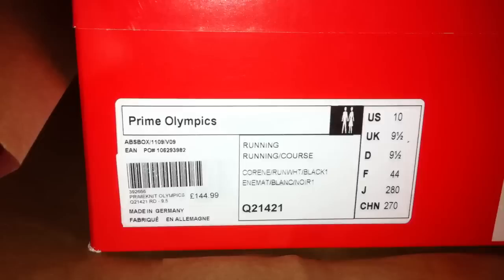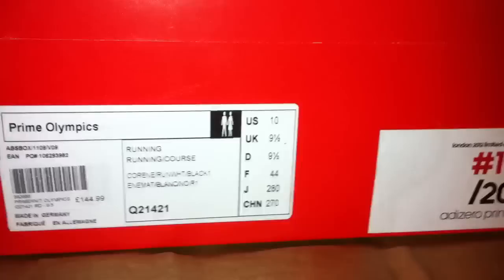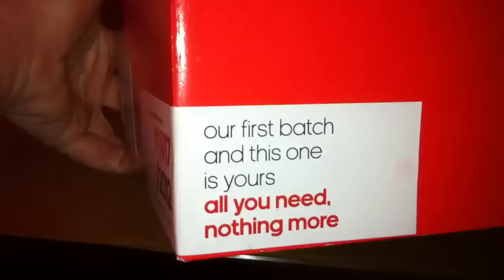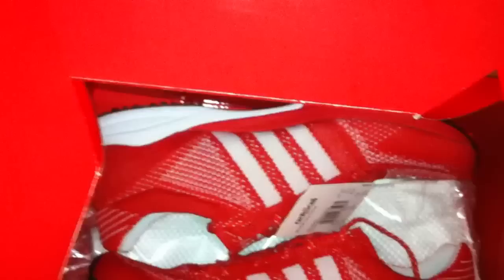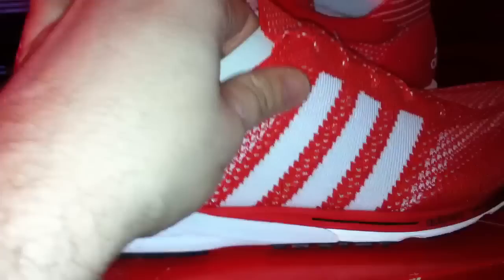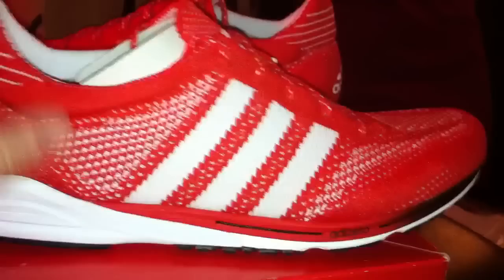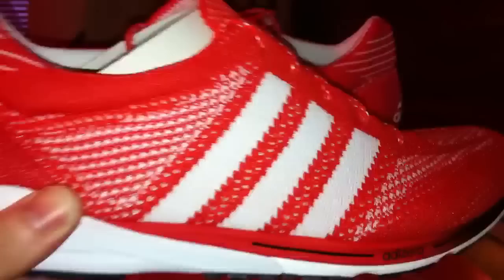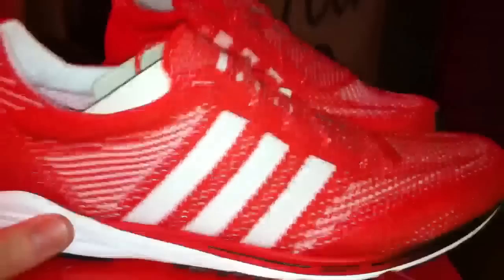Adidas Primeknit (red/white) unboxing